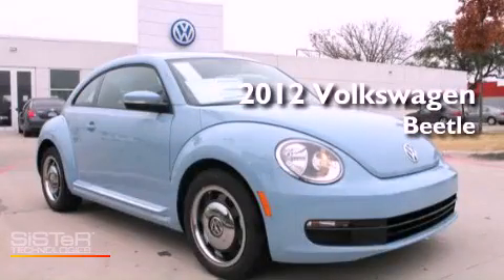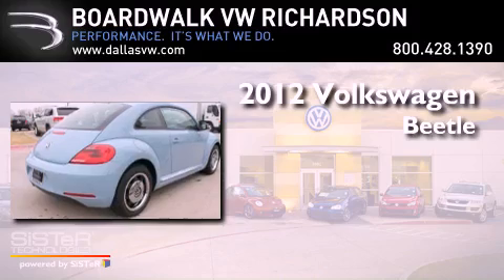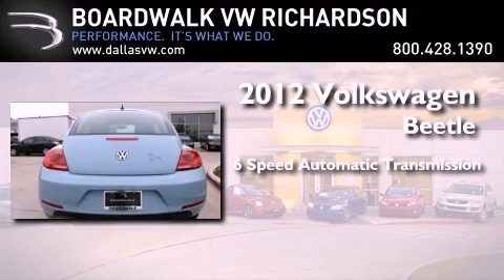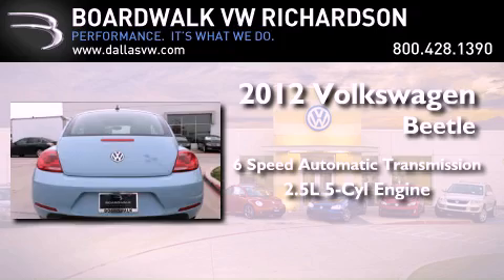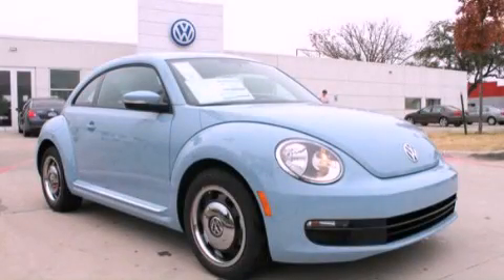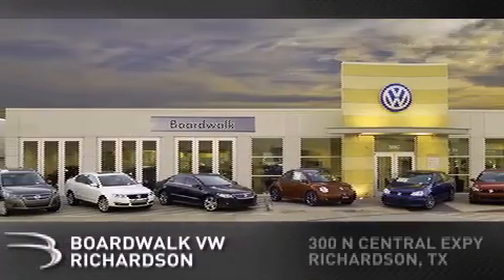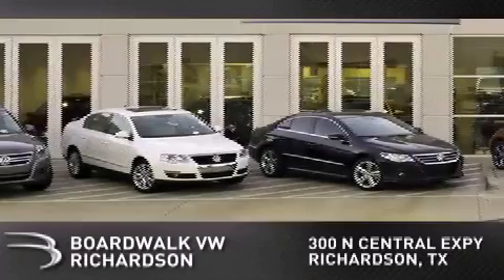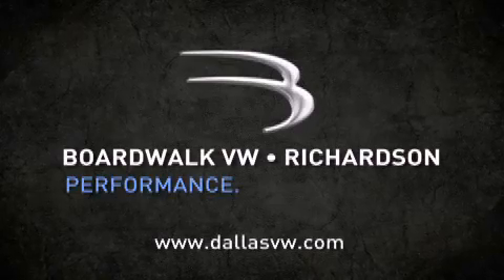2012 Volkswagen Beetle Richardson TX 75080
Year : 2012

 Make : Volkswagen

 Model : Beetle

 Engine : Gas I5 2.5L/151

 Trans . : Automatic

 Exterior : Denim Blue

 Miles : 5

 Interior : Titan Black

 Stock : 12B047

 300 North Central Expressway

 2012 Volkswagen Beetle Richardson TX